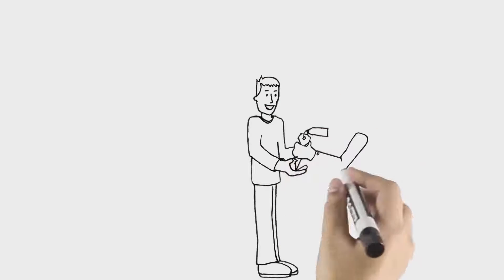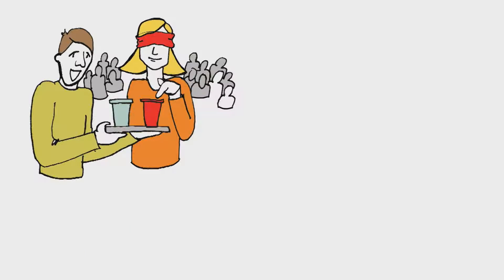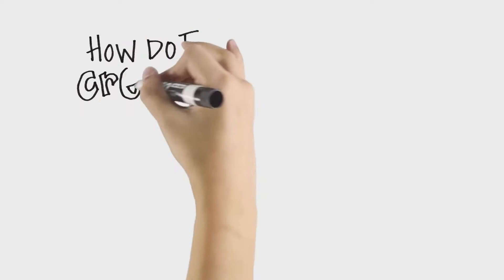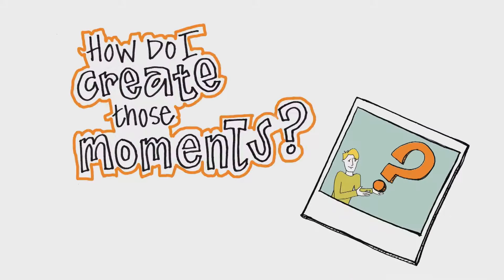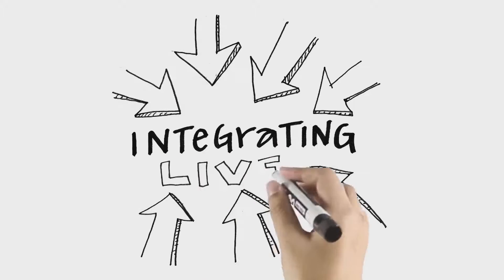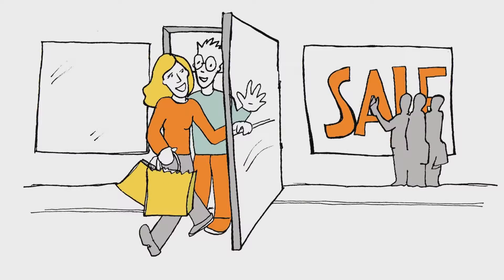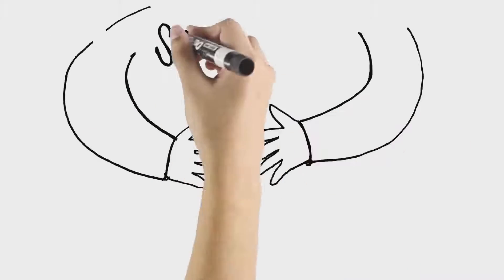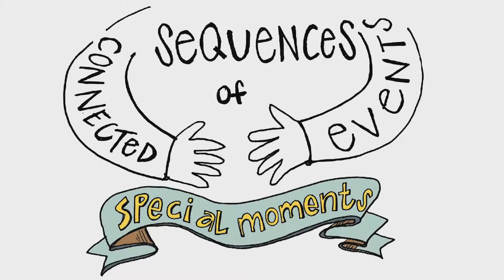Illustrating Company Video Ideas for EWI Worldwide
Looking for great corporate video ideas? Check out ImageThink's graphic recording video at EWI Worldwide and other innovative company video ideas. Learn more on how they helped elevate the big ideas and engagement

Learn more about corporate video ideas and graphic facilitation at ImageThink